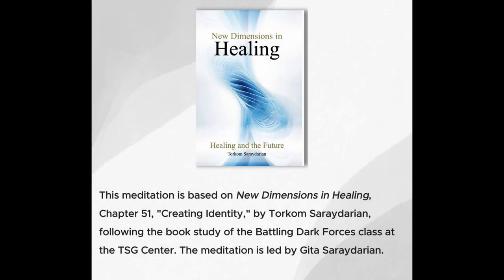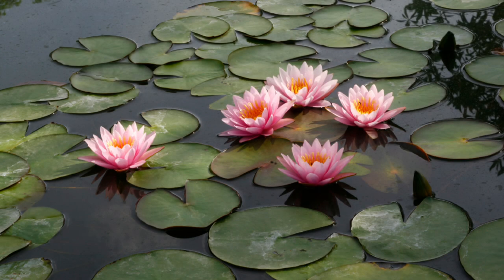Battling Dark Forces | Class I - Closing Meditation | Recorded Live - September 8, 2024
Battling Dark Forces | Class I: "The Nature of Evil" | Closing Meditation - Creating Identity (I)
This guided meditation was recorded live following the book study class at the TSG Center on September, 8 2024. It is based on Chapter 51, "Creating Identity" from New Dimensions in Healing, by Torkom Saraydarian. The meditation is led by Gita Saraydarian.

  📖 Join Battling Dark Forces Book Study!
Visit the Battling Dark Forces Self-Study page for class resources, including Gita's introductory remarks, instructions, and diagrams

New class resources will be added after each session at the TSG Center.

to share your insights and comments.

Intro Music: 'Spring is Here' from Toward Freedom, composed and performed by Torkom Saraydarian.
End Music: 'Lotus Pond' from Lily in Tiber album, composed and performed by Torkom Saraydarian.

Thank you for supporting the TSG Center for Spiritual Development!
Your generous support enables us to share these inspirational lectures.

🌟Explore inspirational lectures, meditation and esoteric study courses, spiritual books, and events by visiting our web